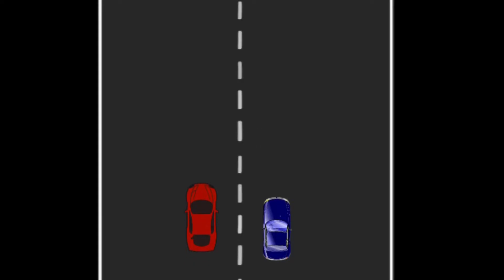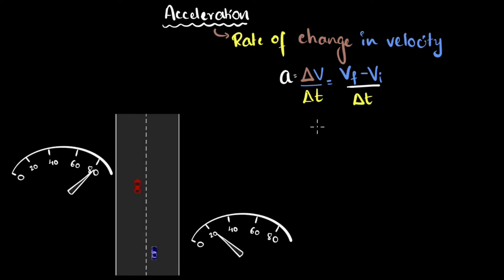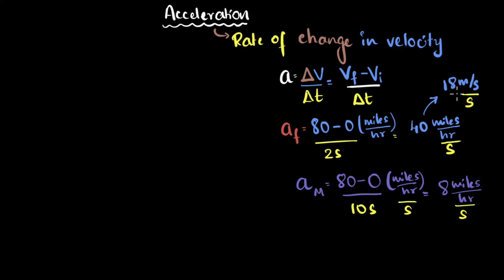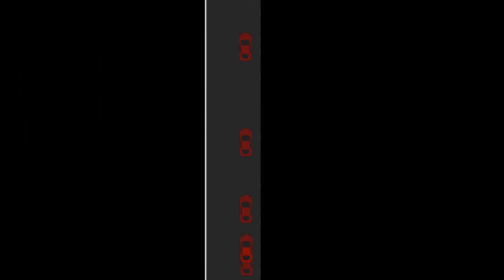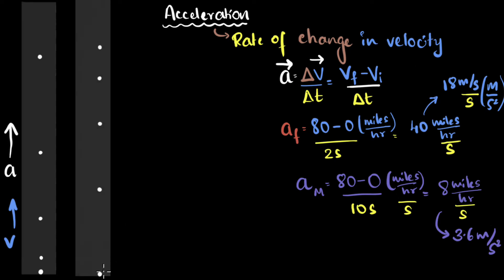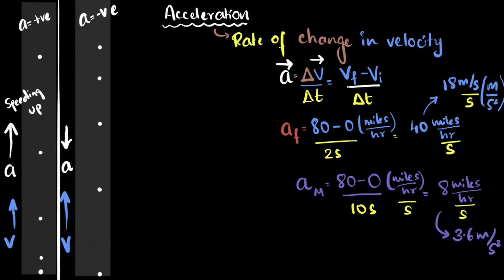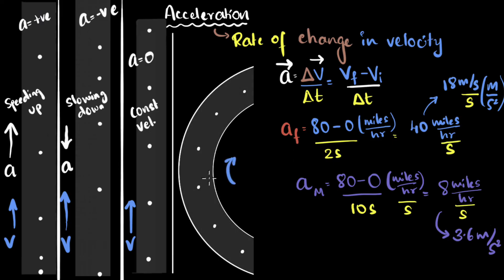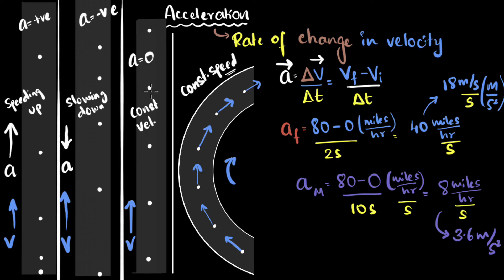Acceleration | Physics | Khan Academy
Courses on Khan Academy are always 100% free. Start practicing—and saving your progress—now!

Acceleration is the rate of change of velocity (a = Δv/Δt). The unit for acceleration is m/s/s, or m/s^2. Acceleration is a vector with magnitude and direction. If velocity and acceleration point the same direction, the object is speeding up. If velocity and acceleration point opposite directions, the object is slowing down. Changing direction is also a form of acceleration.

Sections:
00:00 - Visualizing acceleration (Who wins the race?)
01:11 - What is acceleration?
02:54 - Acceleration can be tricky!
04:21 - Oil drop diagram and acceleration direction
07:40 - Acceleration when velocity is constant?
08:40 - Acceleration when speed is constant?